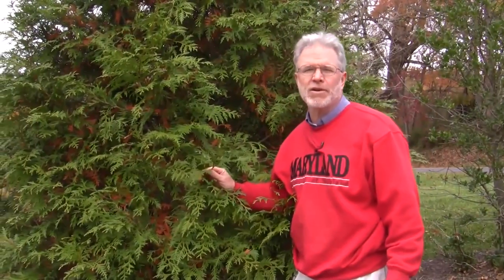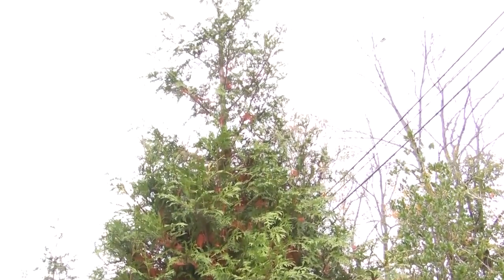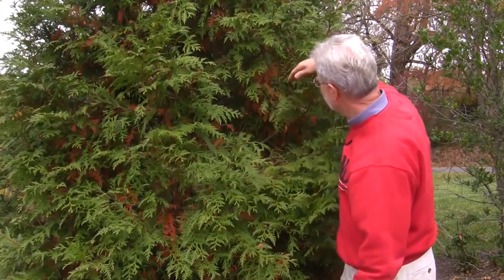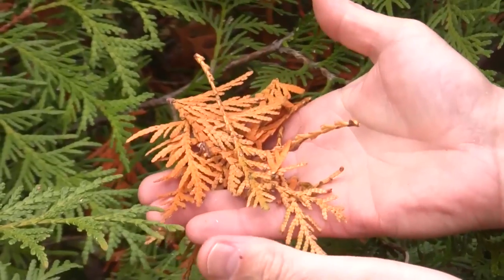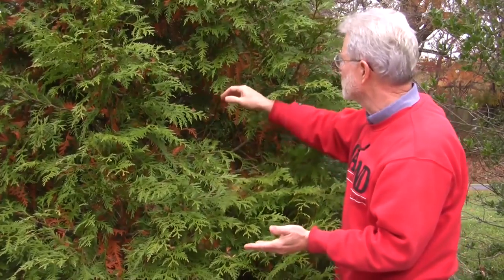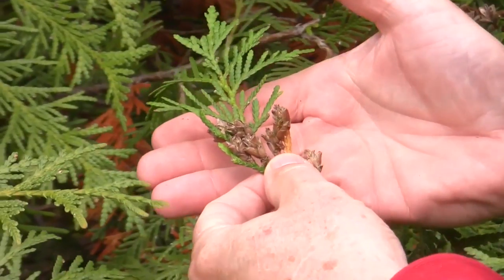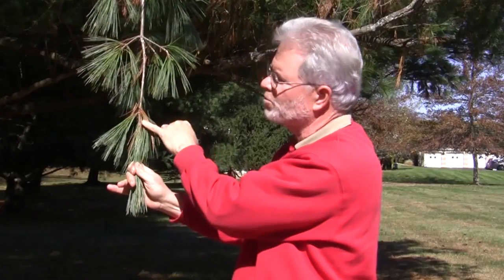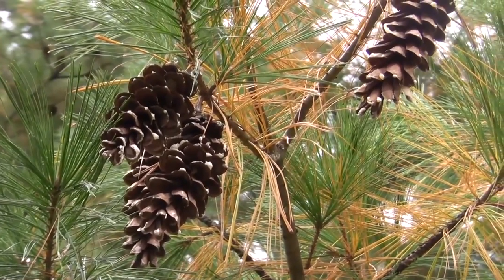Pine Trees: Browning Foliage and Pine Cones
David Clement, Extension Specialist and Plant Pathologist, explains two common concerns homeowners have with their pine trees: browning foliage and "what are these growths?" (hint: they're just pine cones)

Send us your plant and pest questions. Our Certified Professional Horticulturists are ready to help!

So most people think of trees like deciduous trees, like Maples and Oaks and so forth, you know, losing their leaves. So when we think of conifers, we usually think of those as evergreens. In other words, they stay green all year round and they keep their foliage. Well, that's true to a certain extent. So for conifers and broadleaf evergreens, they still lose their needles. They still lose those older leaves, they just do it at a different time. And they do it on a different schedule. So for example, on this arborvitae, you can see that it's, it's green and so forth out here on the tips, so that's our typical, you know, evergreen look. But if you look in inside here, if you actually began to look at some of these other other branches inside, you'd begin to see Brown foliage. But many people will, see this in the fall, for example, and think that their tree has something wrong with it or that, you know, they'd dying, that's just normal needle shed on a conifer or a, an evergreen tree.

And again, like I said, they do it at different times, but the fall is a classic time for a lot of our conifers to then lose these older needles. They're typically the second and third year needles. So as long as you don't see, you know, Browning on the tips, as long as it stays green on the tips and so forth and so on, that's, that's a normal healthy reaction of the plant to the seasonal change. The other thing we get questions on a lot of times are, you know, what are these little growths on the plant? And of course these are the reproductive structures, these are the cones and you have male cones, which basically fall off in the female cones become more Woody like this and they're actually where the seeds and so forth are formed and they hang on for awhile. They don't fall off quite as quickly as the male cones. So just as we saw in the previous arborvitae, this is a white pine and this also has the older needles shedding and turning a different color, in this case Brown or a bright yellow in some cases. And they'll fall off and basically, just leave the existing current season growth green. And as we saw on the other tree, they have a, the arborvitae had cones. The white pine also forms cones. So these are again, a natural occurrence with the reproductive cycle.